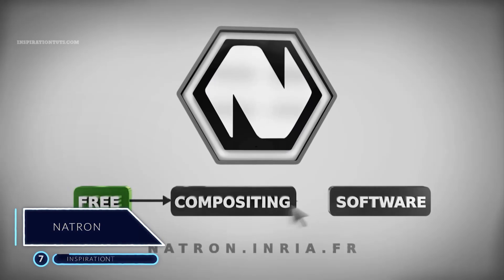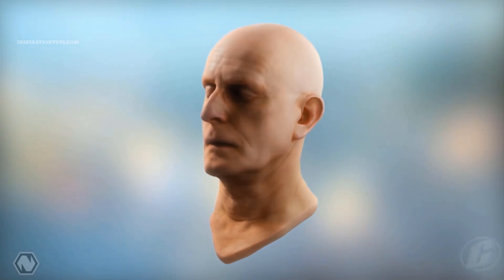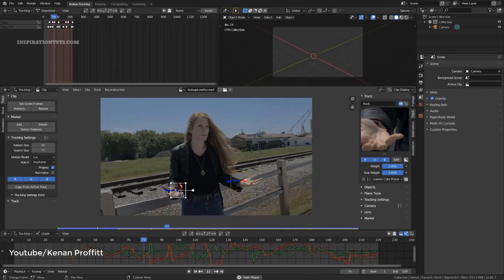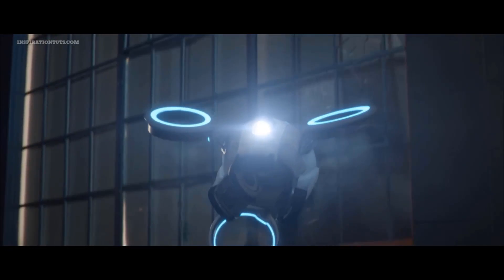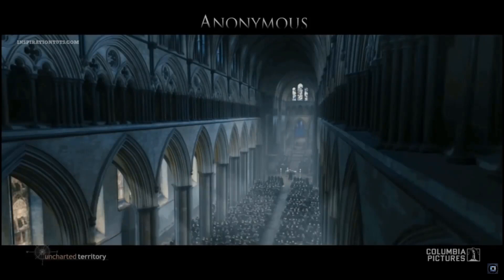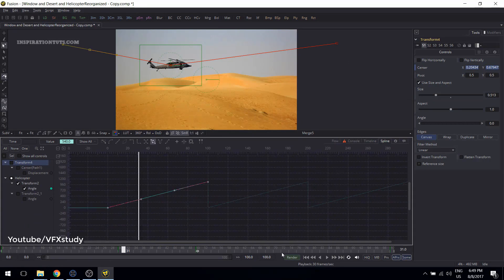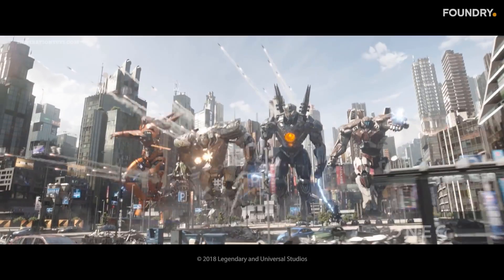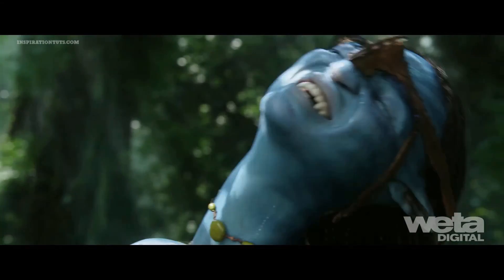Best VFX Compositing Software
in order to create high-quality movies, TV shows, or commercials we need to use good post-production software. some of them are free and others are exclusive to those who have the budget or those who can afford it. and they all have different features and tools to offer depending on whether you are a one-man shop or whether you work at a VFX studio. in this video, we will take a look at 7 different post-production software and what they have to offer.

⍟Modeling:
Kit Ops 2 Pro

⍟Architecture/Rendering
CityBuilder 3D

⍟Materials/Texturing
Extreme Pbr

⍟ Cloth Simulation:
Simply Cloth

⍟UV unwrapping
Zen Uv

⍟Rigging&Animation:
Human Generator

⍟Retopology
Retopoflow